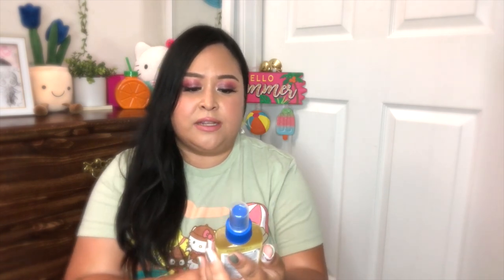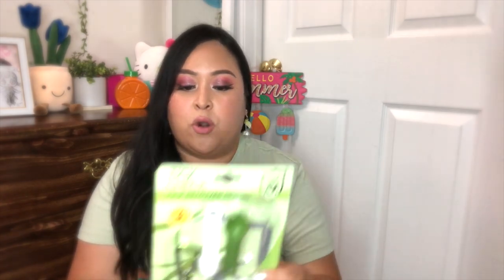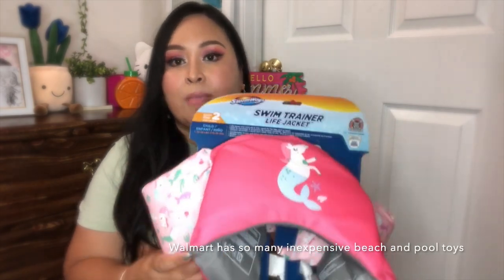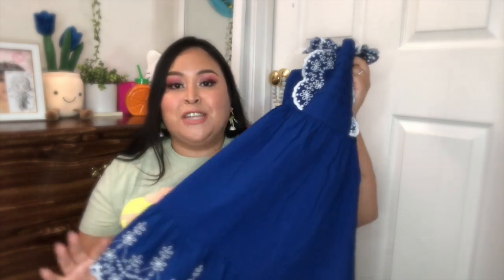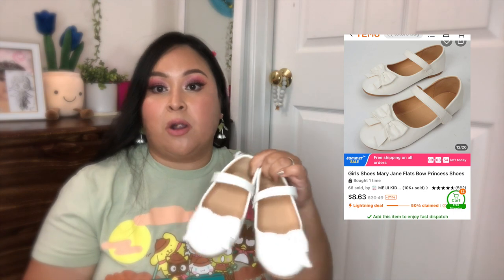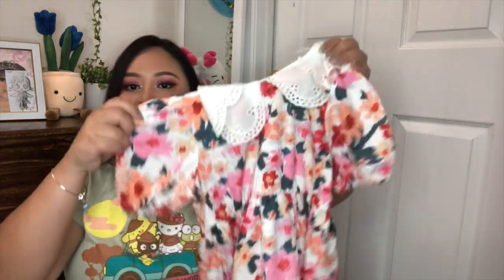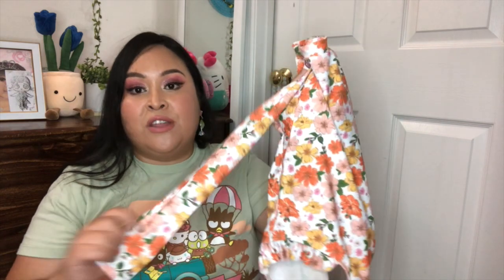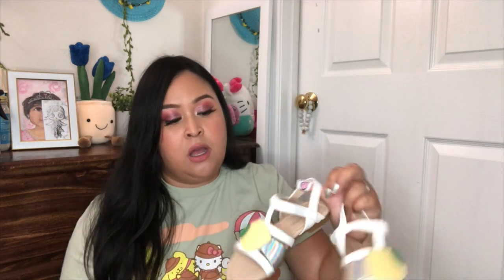Kids Summer Clothing Haul 2023 |Summer Essentials🔆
Summer 2023 is here! Affordable Kids Summer wardrobe and our Summer Must haves! Pool and beach ready! & Little Girl summer dresses!

•Amazon
•The Children’s Place
•Temu
•TjMaxx
•Walmart 🏖️

Than you all for watching💛